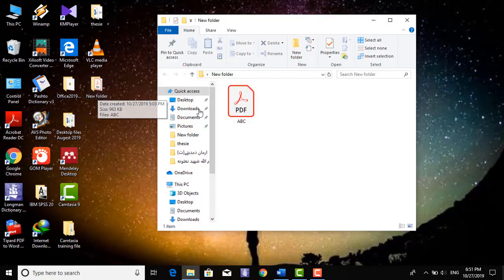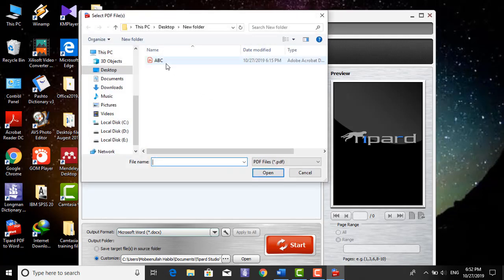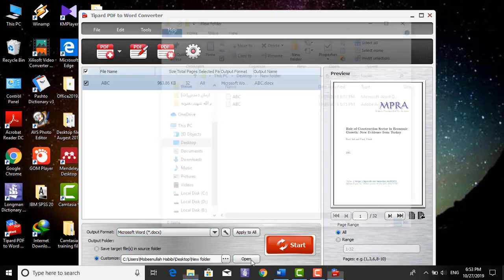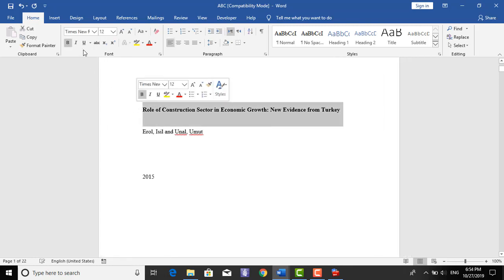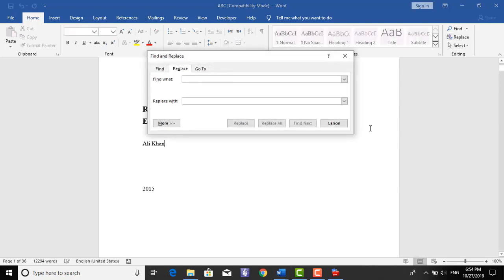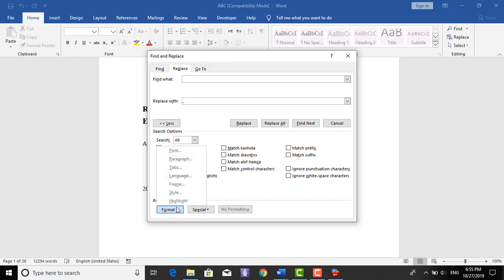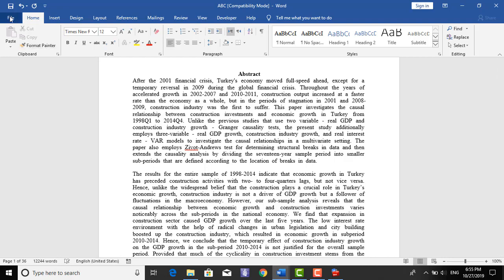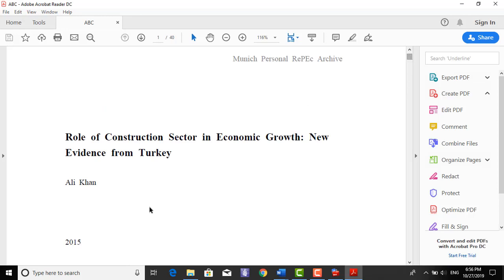Remove Full Plagiarism 100% From Any Document Without Grammatical Error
Best way of removing plagiarism is discussed in this video. If you are looking to solve your assignment or a task but it gives you that your content is plagiarized, then this is the best video for you.

I have shared ways on how you can get unique content and improve your working. I hope you can get your content plagiarism free and get high scores.